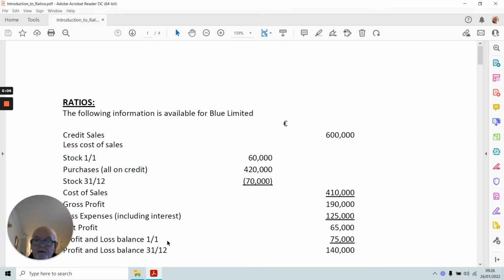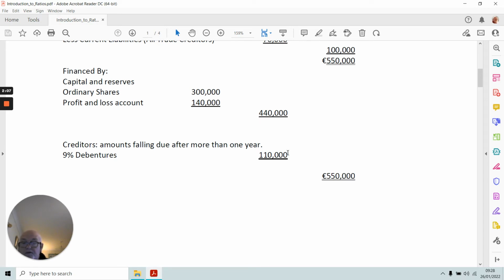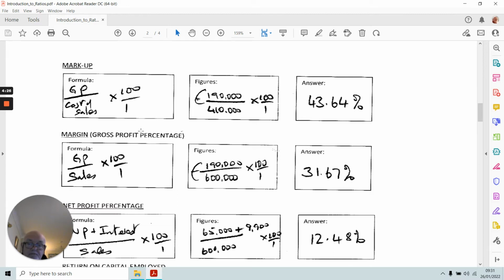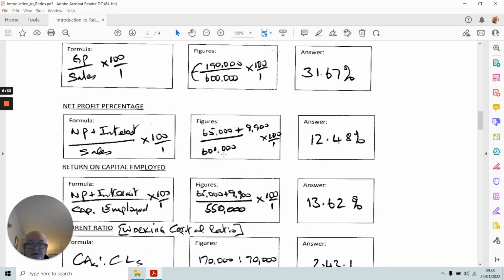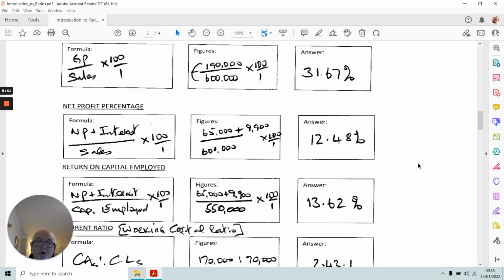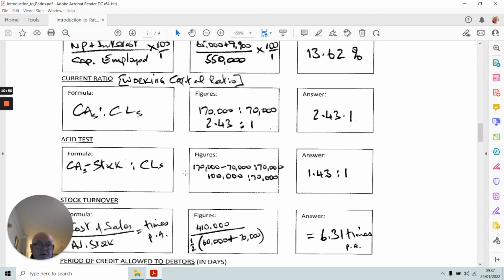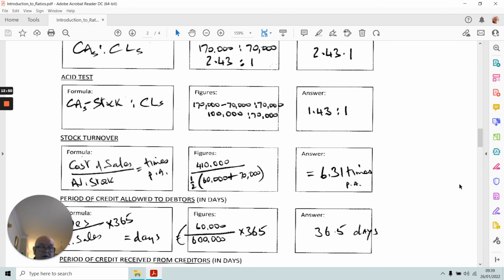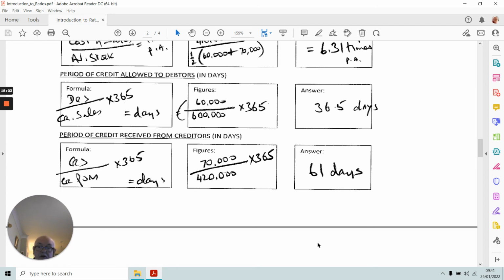Ratios and Percentages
This 16 Minute video explores 9 Accounting Ratios / Percentages suitable for any introductory course in that topic.
4 Profitability Ratios, 2 Liquidity Ratios, Stockturnover and both the period or credit allowed and received are examined.